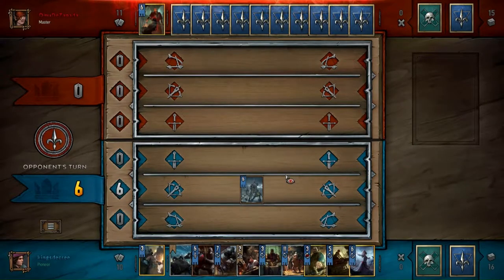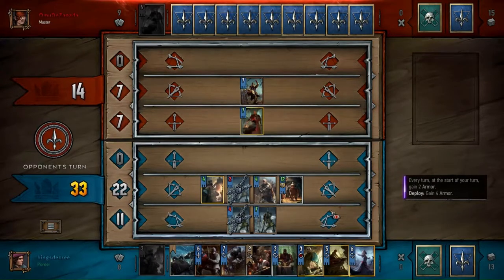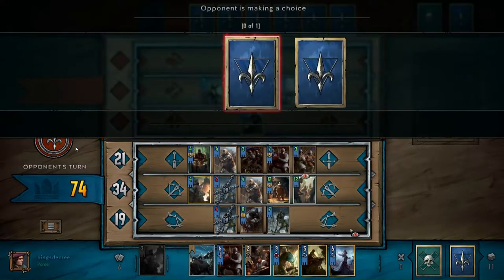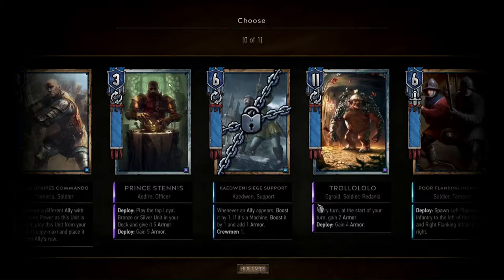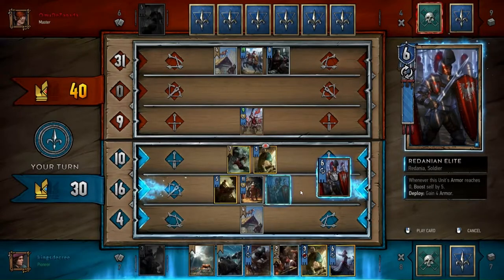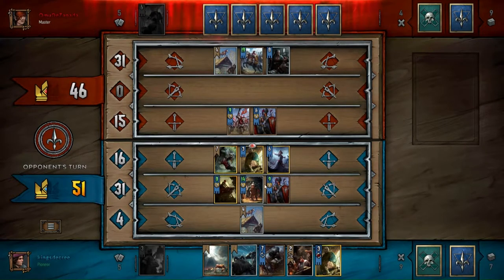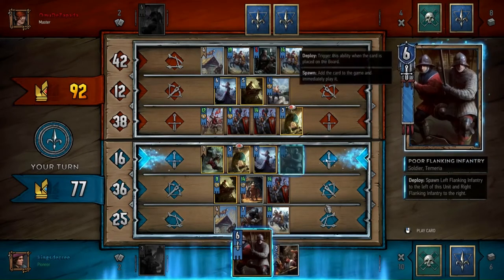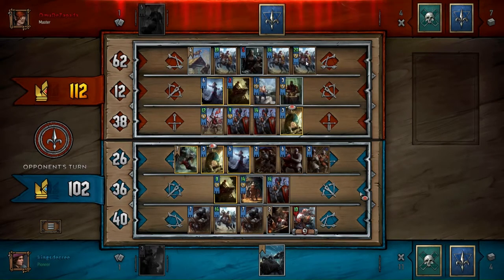Why I Hate This Deck - Armor Henselt VOD Review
This deck my have a good winrate, but man do I despise playing it.

Check back often for uploads of popular strategy games like Gwent! I may not be the best player/commentator out there, but I'm committed to Always Improving.